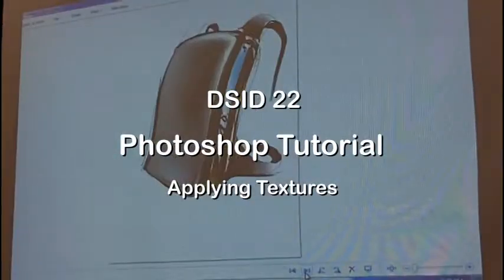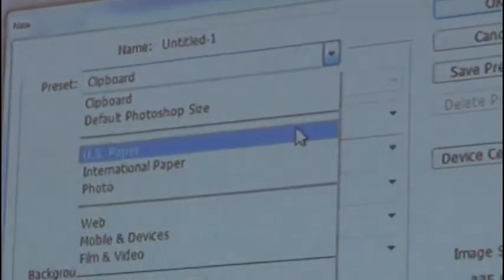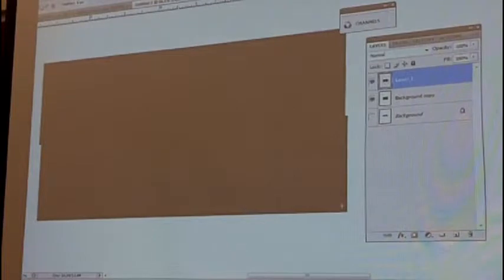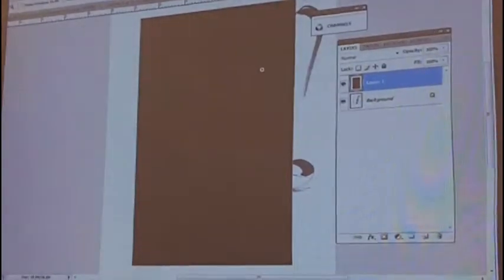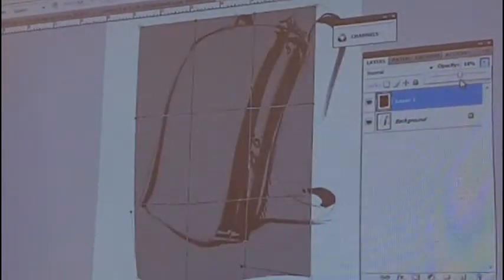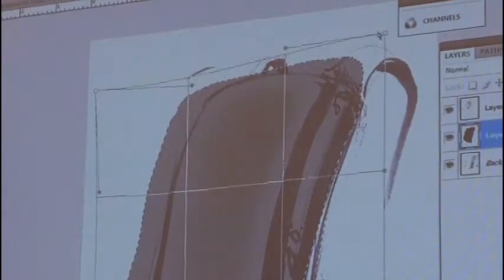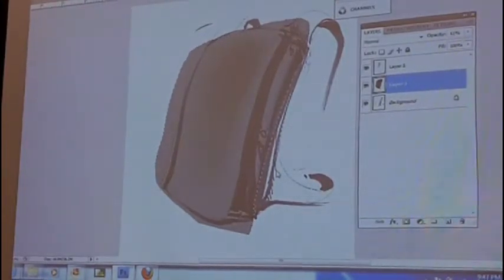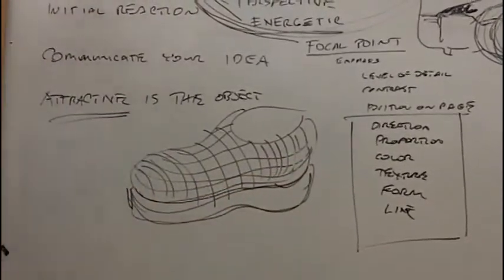DSID22 Lesson 22: Photoshop Tutorial Applying Textures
Demo on using photoshop to add texture to product drawings. Where to find texture samples and how to modify them for use in sketching and surface manipulation.